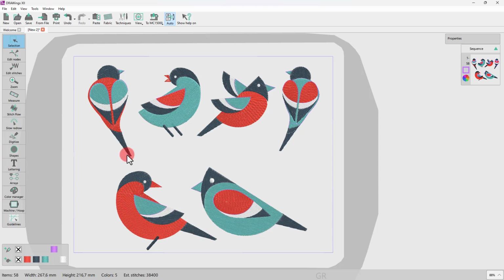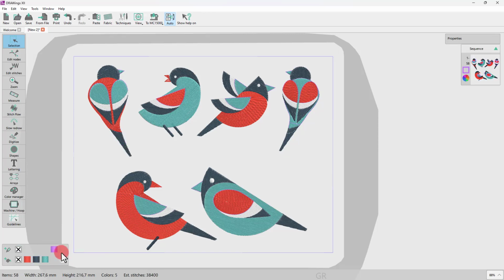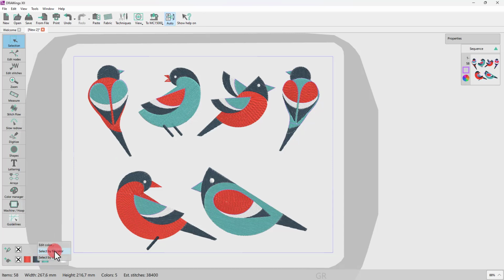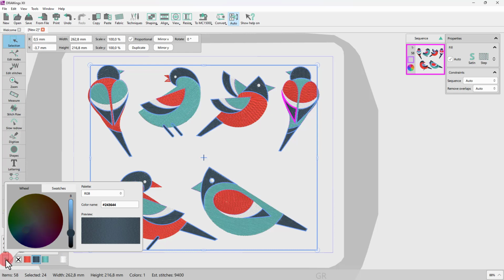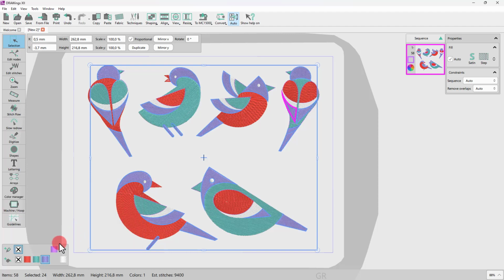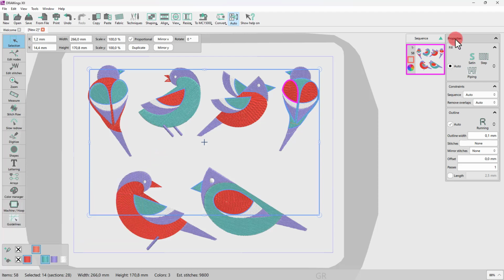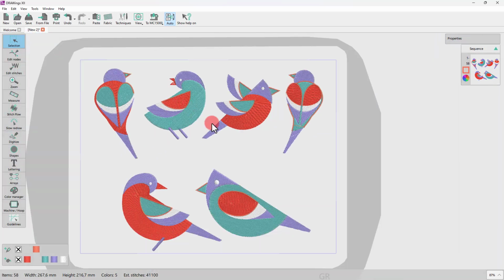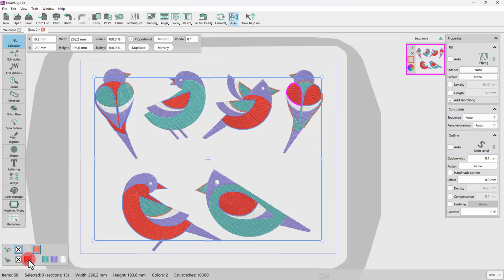Quick Color Selections: Enhance Your Design Workflow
In this tutorial, we delve into the powerful technique of color selections in design. This method is particularly useful when working with complex designs, allowing you to select all objects with the same color and apply modifications simultaneously.

We demonstrate this technique using a design filled with birds of the same color, showing how you can easily change the color scheme without the need to select each bird individually.

Learn how to use the special option menu to select all parts of a specific color, whether it's a fill or outline color. We guide you through the process of right-clicking on a color, choosing "Select by fill color" or "Select by outline color", and applying a new color or any other property to all selected parts.

This method allows you to make multiple edits within seconds, significantly speeding up your design process. Join us to master this technique and enhance your design workflow.

Enjoy the tutorial, and don't hesitate to leave any questions or feedback in the comments section below.